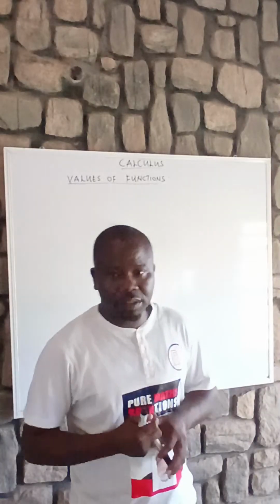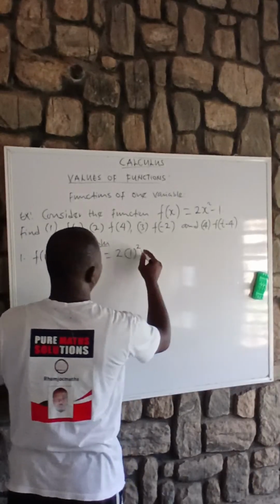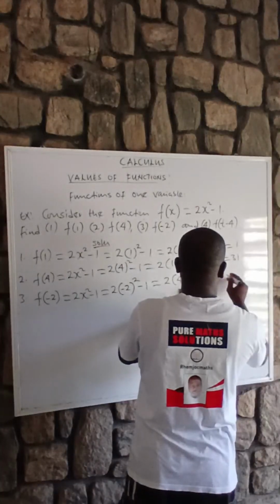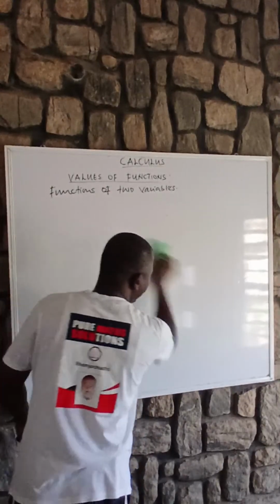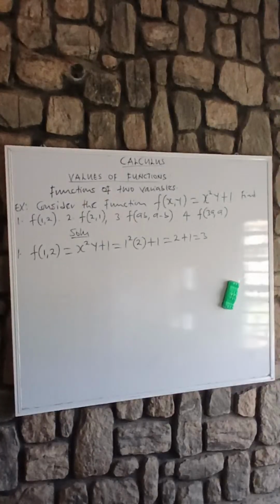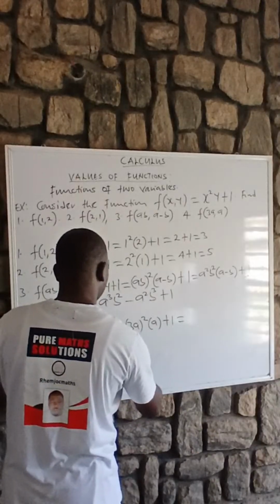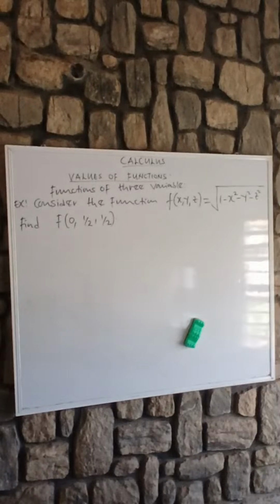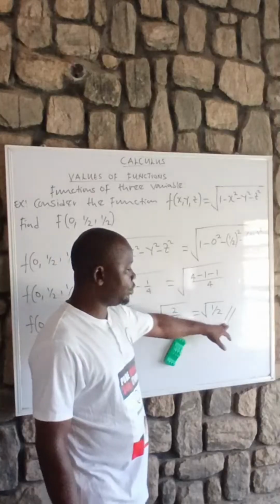CALCULUS: Values of Functions